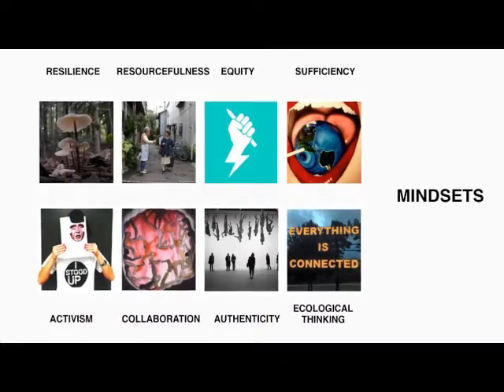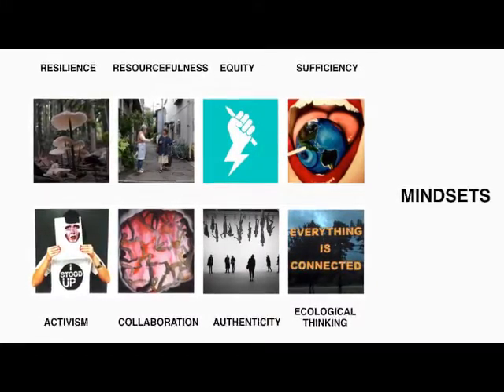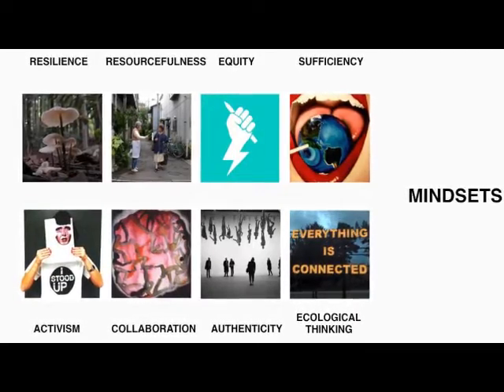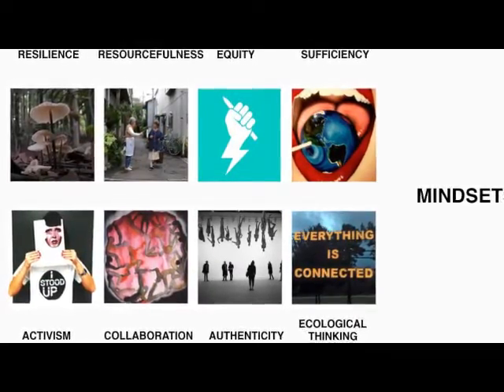MX1 19 Dilys Williams LeNS